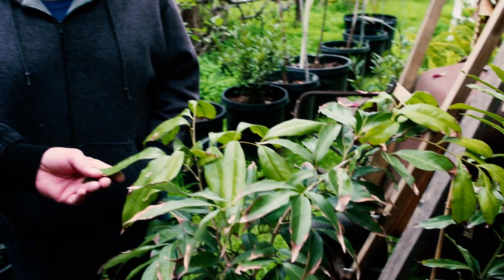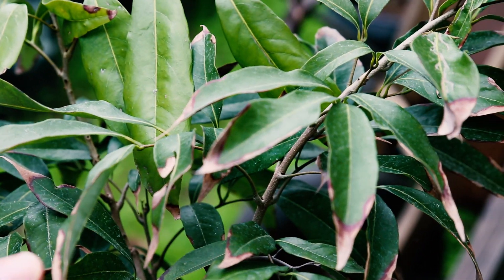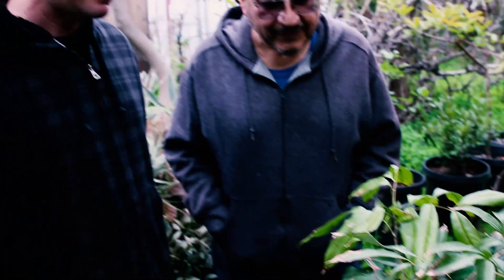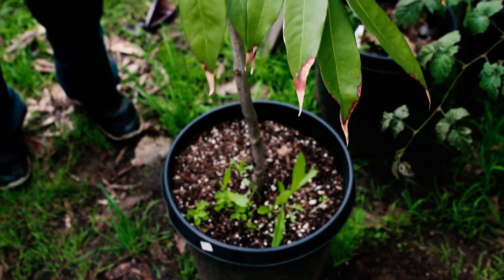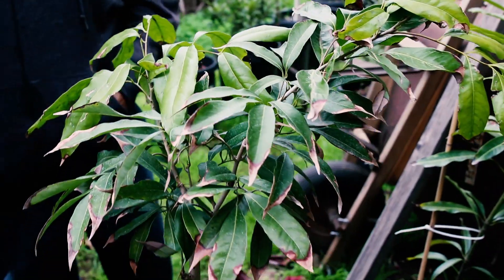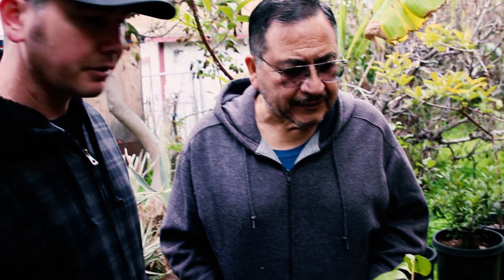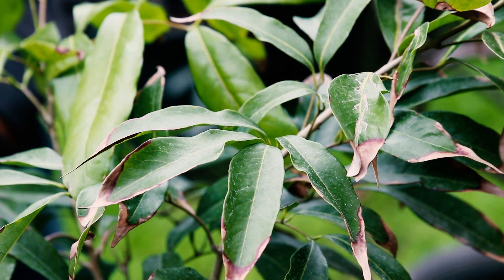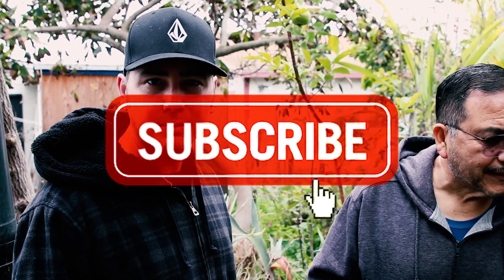SWEETHEART LYCHEE - Sweet and juicy, these Lychee’s are considered the King of fruit